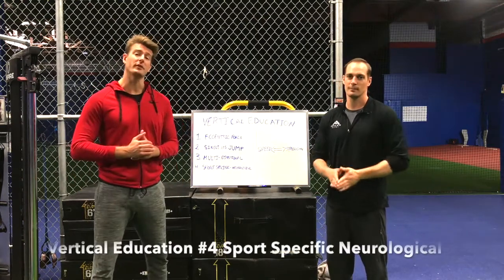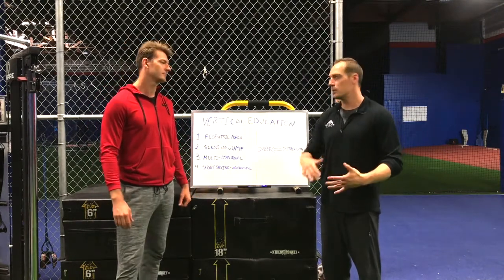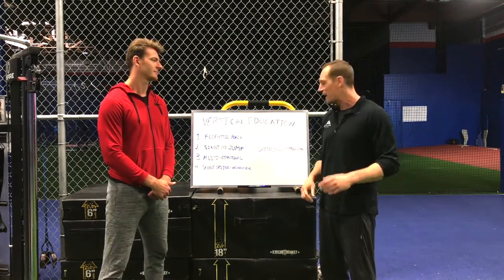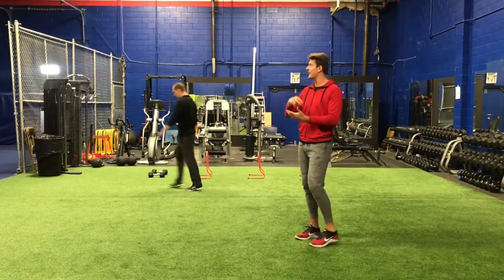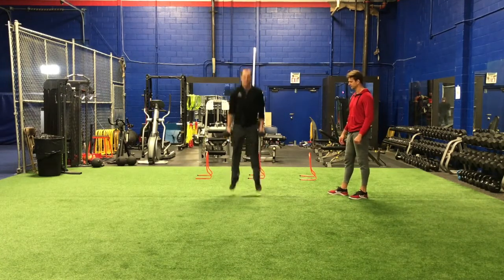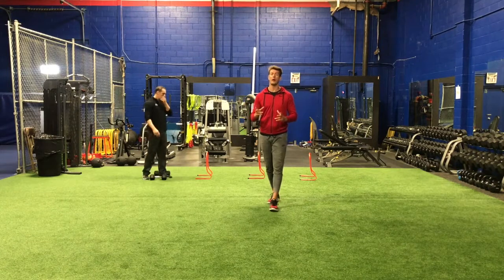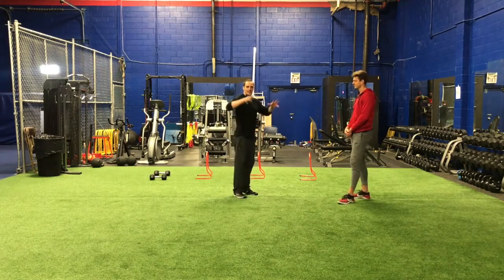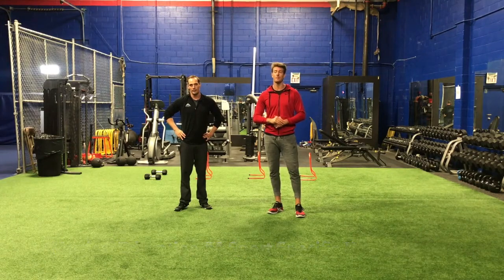Volleyball Plyometric Training | Video 4 Neurological Training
In order to jump higher, you need to be able to more efficiently recruit your fast twitch muscle fibers. This is what we call neurological training. Improving the communication between your brain and muscle cells ultimately is what is going to have you jumping higher and overall more powerful.

This is video 4 in our 4 part Vertical Education Series. 2012 Beach Volleyball Olympian Martin Reader and I (Reid Hall) go into deep detail on the what, why, and how with vertical training.